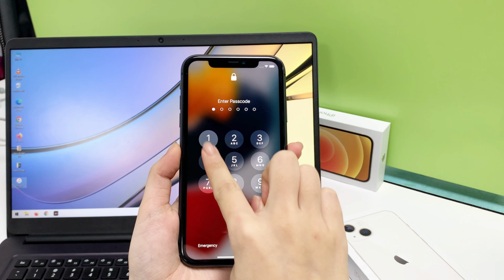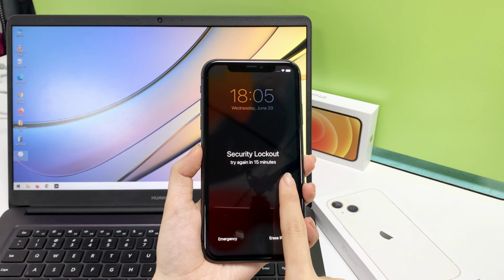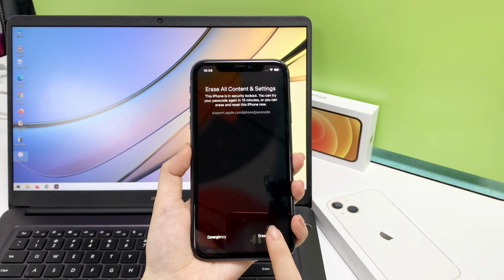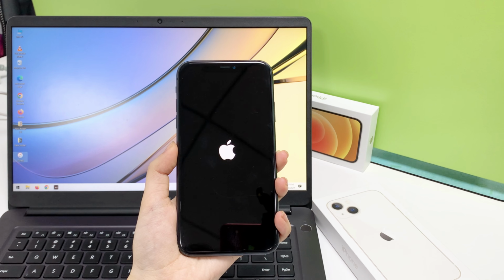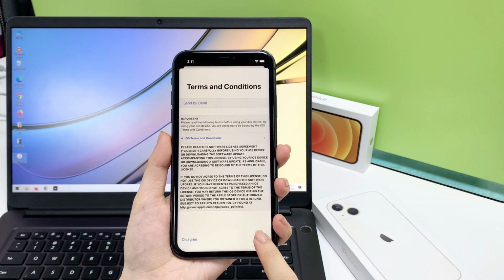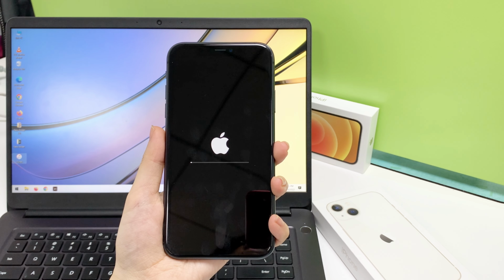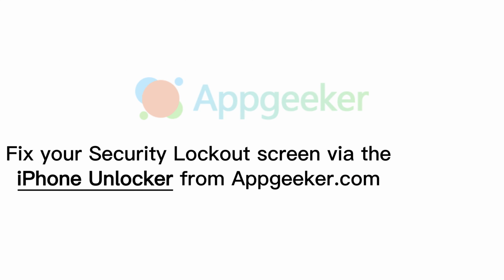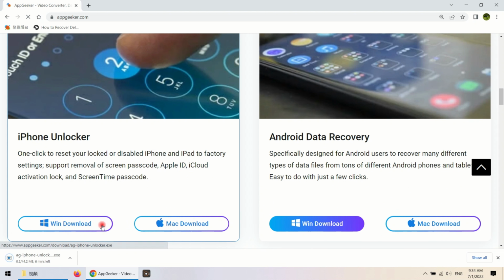Security Lockout in iOS 15.2 or Later? | Two Ways to Fix it !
If you completely forgot the passcode to the locked screen of your iPhone, there’s a new security lockout feature shows the screen on your iPhone which is running iOS 15.2 or later. It allows you reset and erase your iPhone and regain access to your device. This video is about how to fix iPhone security lockout. If it doesn’t work, you can fix it by using the iPhone Unlocker from Appgeeker.com.